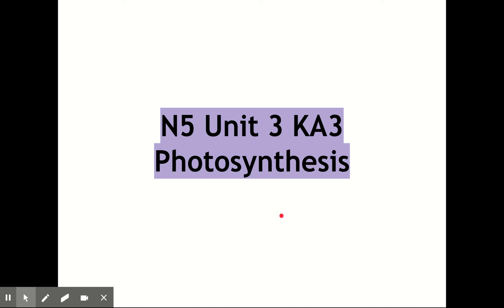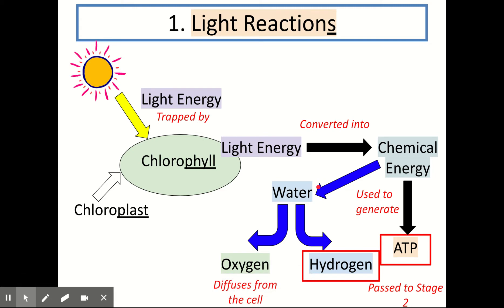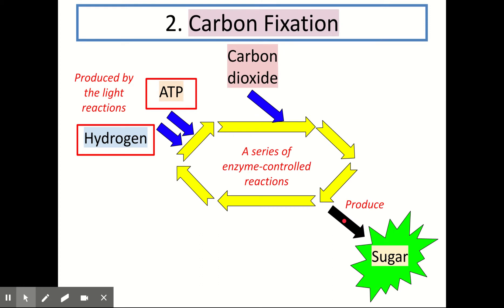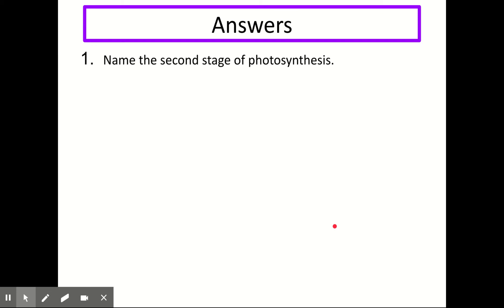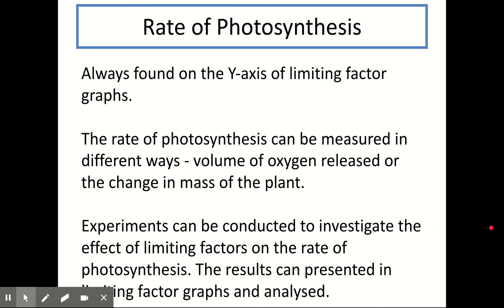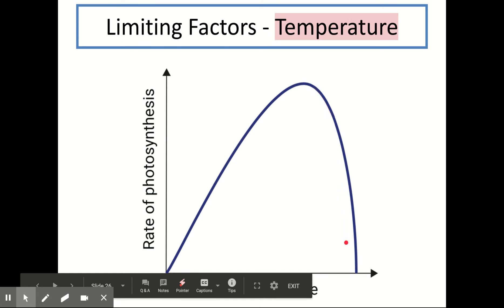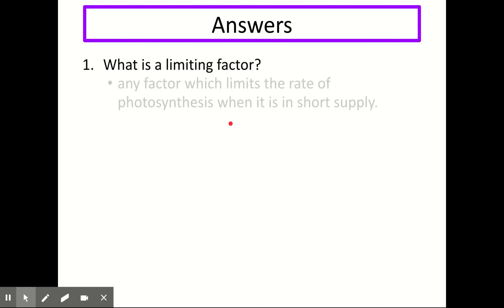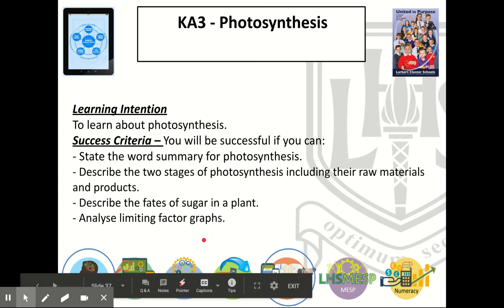National 5 Biology - Photosynthesis (Unit 3 KA3)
N5 Biology Unit 3 KA3 - Photosynthesis